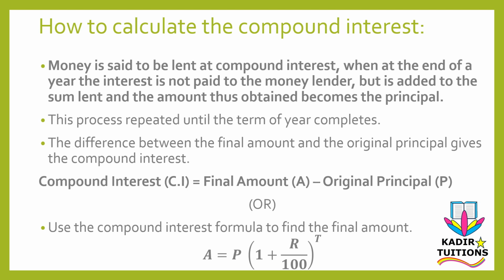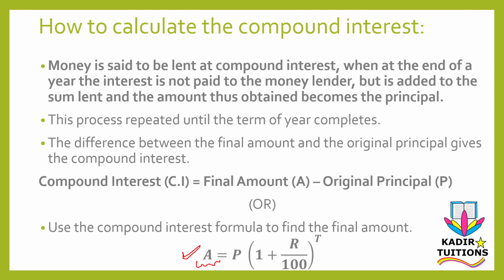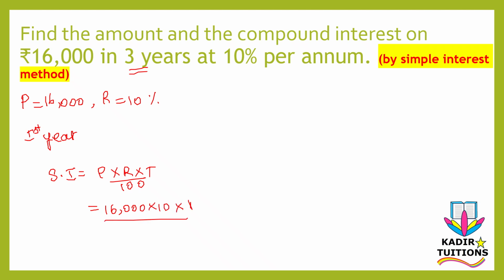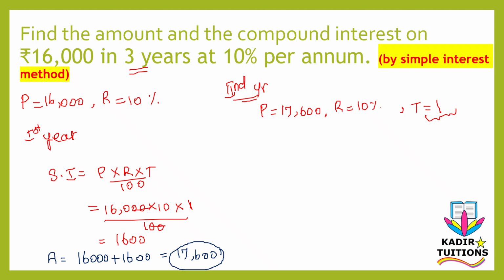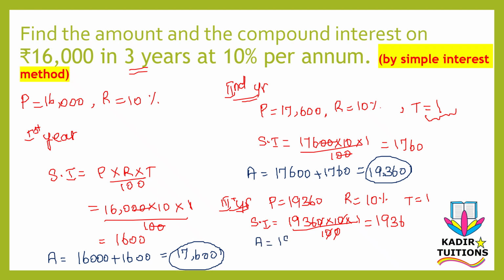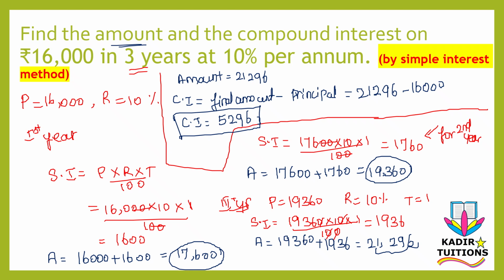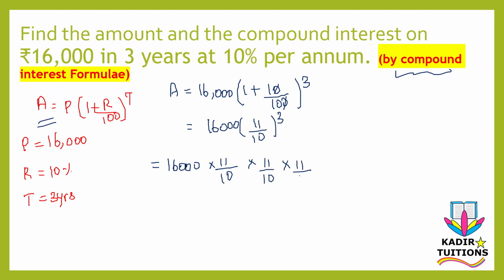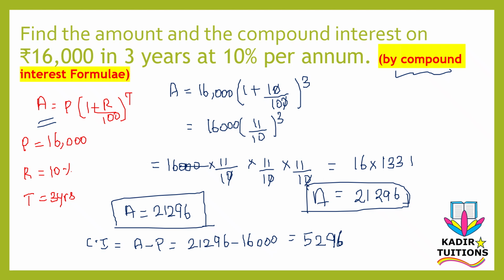How to find compound interest? | By simple interest formulae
This video explains you to understand the compound interest and how to calculate the compound interest in two ways.